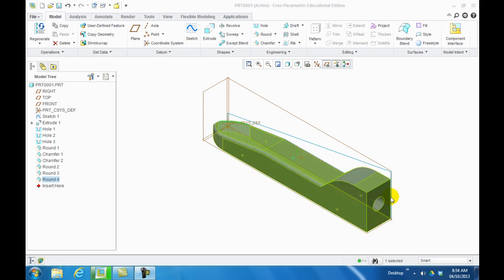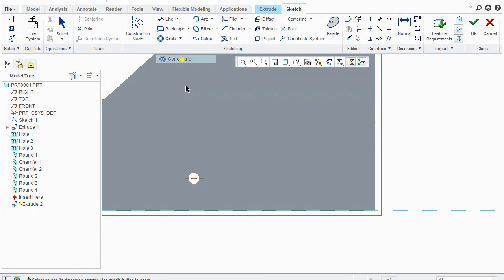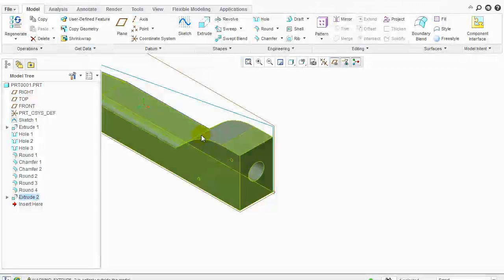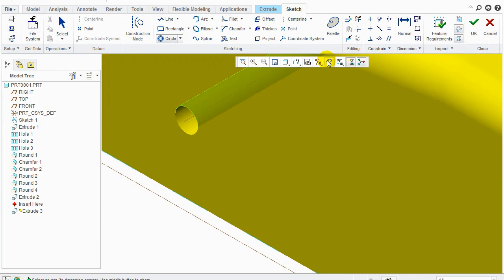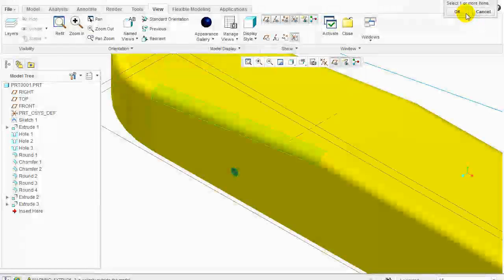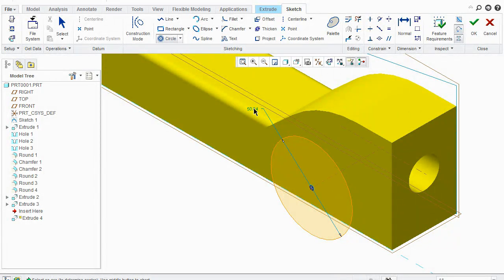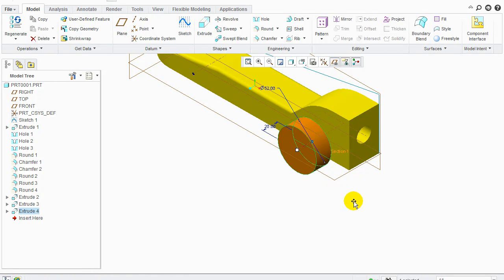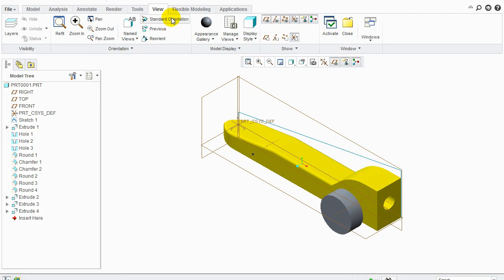Creo Parametric -- Designing a C02 Dragster 5 -- Adding axels and wheels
Design solid Model C02 Car using Creo Parametric software.
Many Thanks to PTC.com for all their wonderful support